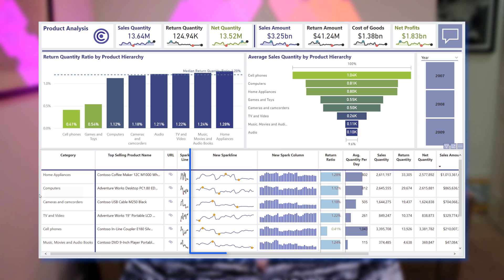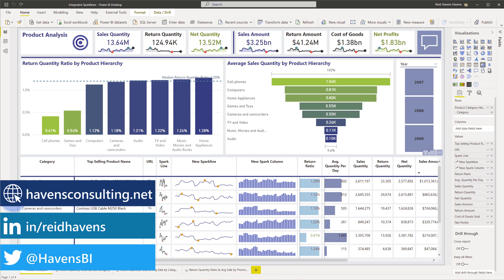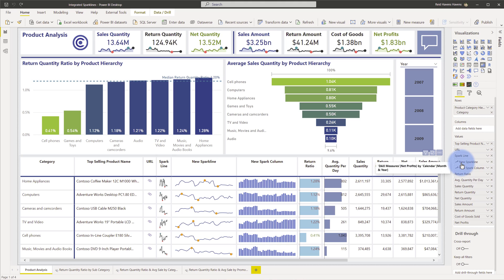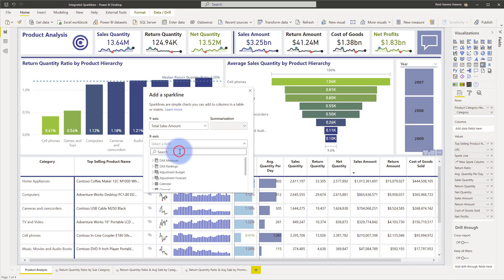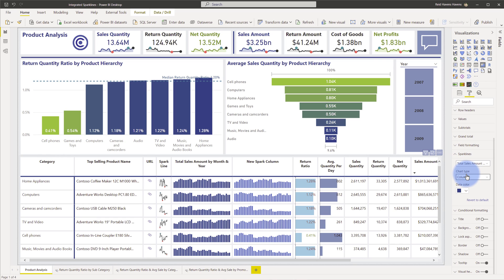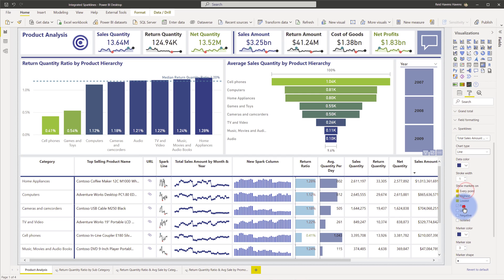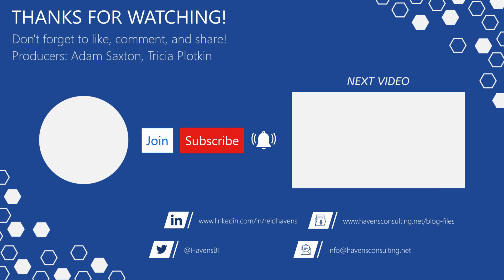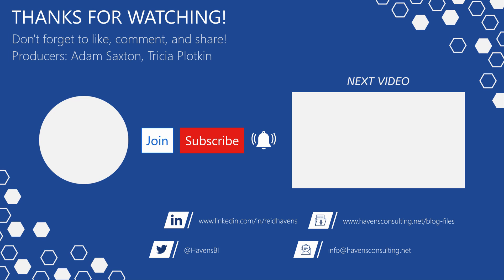Integrated Sparklines for the Native Matrix and Table Visuals in Power BI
Learn how to add and configure sparklines to either the native matrix or table visual in Power BI Desktop

VIDEO CHAPTERS 🎥
0:00 - Start of Video
0:28 - Demo Start